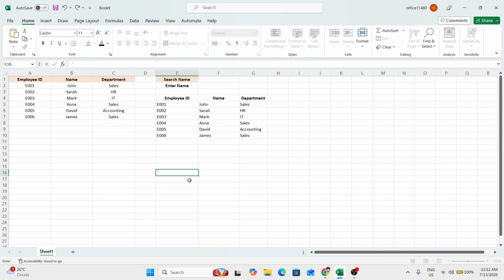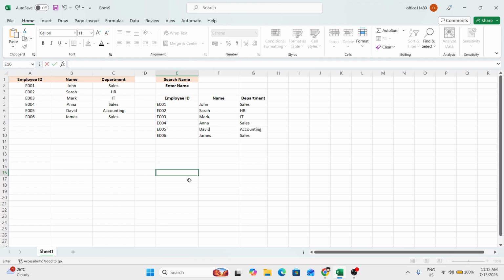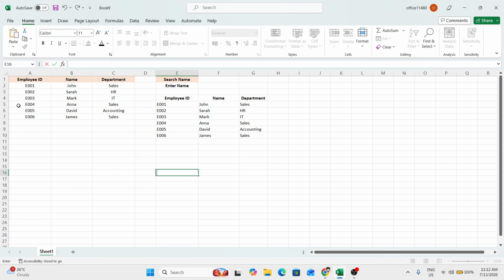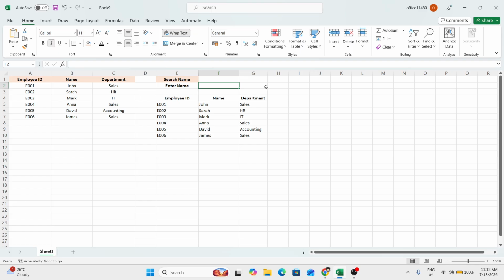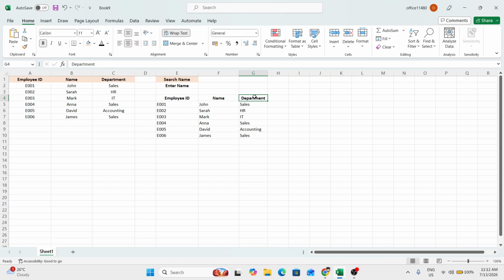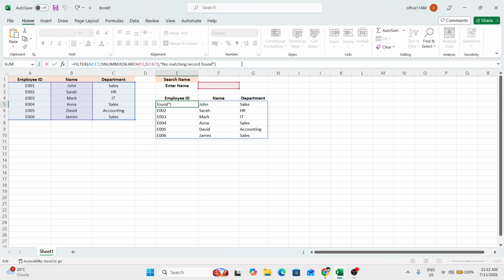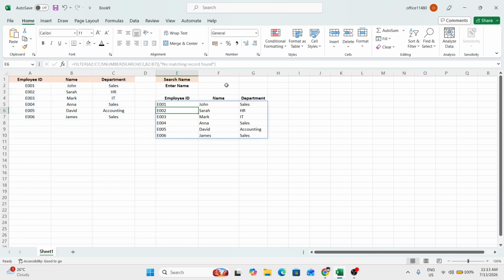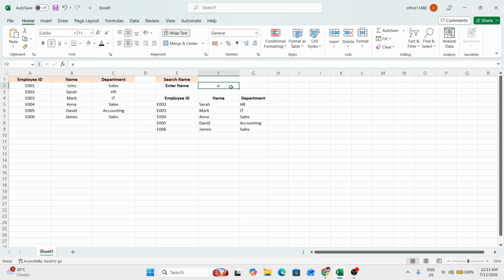How to create dynamic search box in Microsoft Excel (Step By Step 2026)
How to create dynamic search box in Microsoft Excel